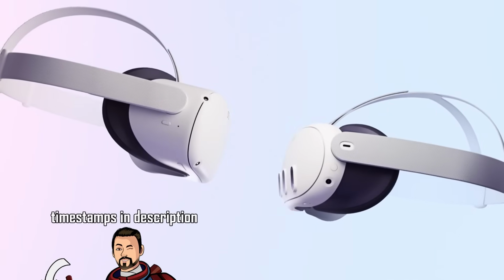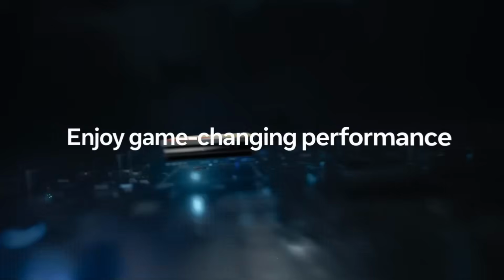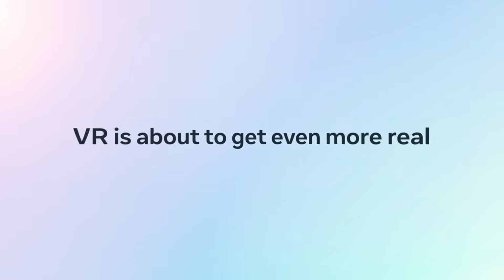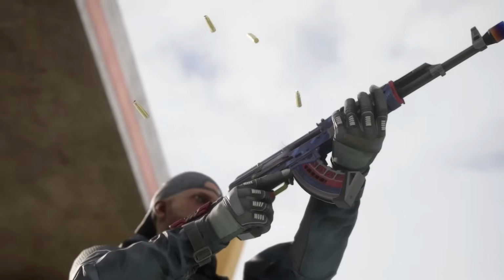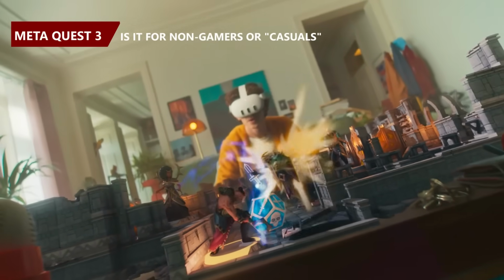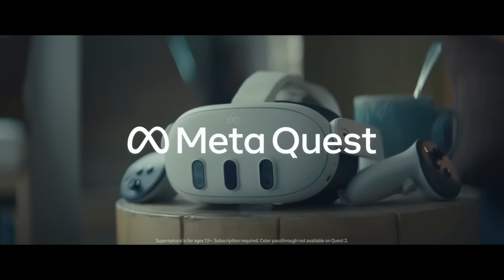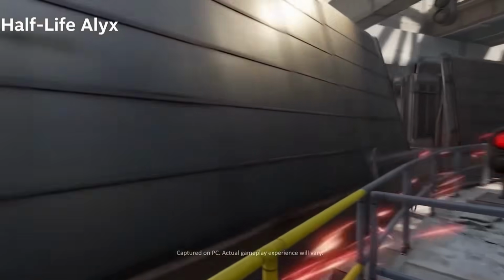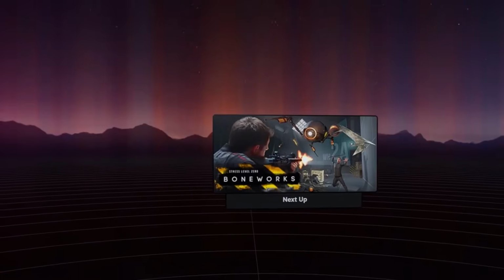Should you BUY the Meta Quest 3 Now?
Welcome back, today we are discussing if it's the right time to buy the Meta Quest 3.  The conversation goes much deeper like, is VR right for you, how does VR compare to tradition gaming, are there better headset choices besides the Quest 3, and what about the Quest 3 VS PSVR2 or how is the Quest 3 for PCVR.  The biggest questions for most are, what is the cheapest VR headset, is vr worth it, how does the Quest 3 compare to other headsets and should you wait for the Meta Quest 3s

Intro 00:00
The Cheapest VR Headset 00:48
Is the Quest 3 the best headset 03:38
IS VR for "BIG Gamers" 04:30
VR for "Casuals" or non-gamers 07:05
Quest VR other headsets 08:55
Other headset options 10:05
PSVR2 VS Quest 3 11:05
The Quick Recap 12:50

- quest 3 review
- meta quest 3
- psvr2 vs quest 3
- quest 3 vs quest 2
- Meta Quest 3s